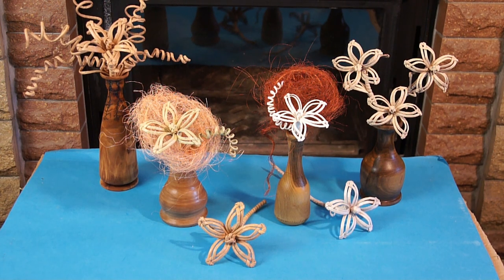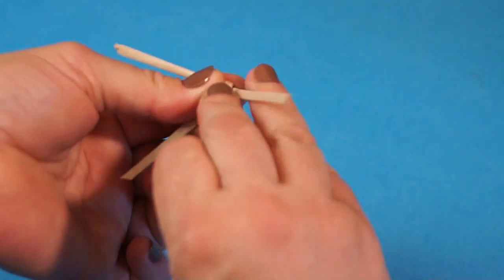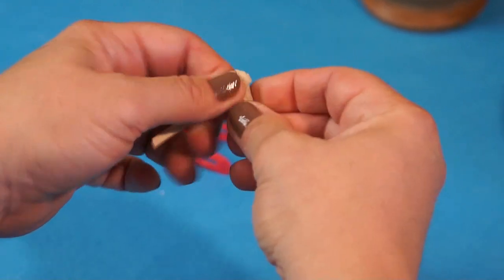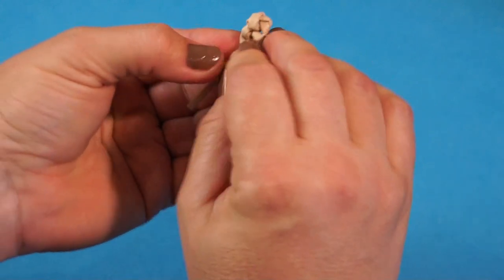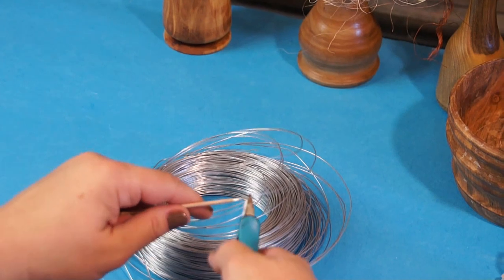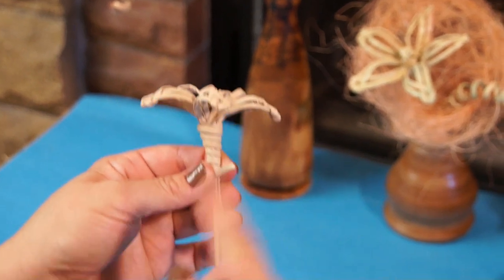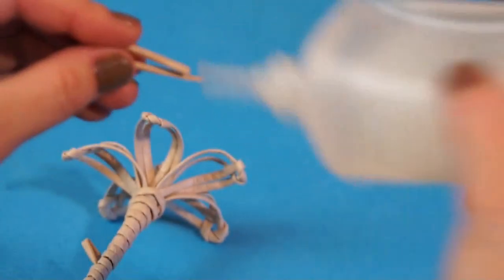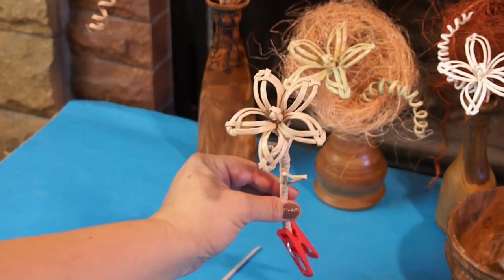Simple flower made of paper tubes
In today's masterclass, we're weaving flowers again. Every summer, the riot of natural colors makes me long for new flowers. Let's get to know how to create a quite simple but rather nice-looking flower. Experienced weavers will get the idea of how to make it from the first glance. As for newcomers, I'll show the process step by step in every detail.
▅ ▆ ▇ █ █ █░░A░T░T░E░N░T░I░O░N░ █ █ █ ▇ ▆ ▅
▬► Website «Newspaper weaving»
▬►The group «Newspaper weaving»  on Facebook